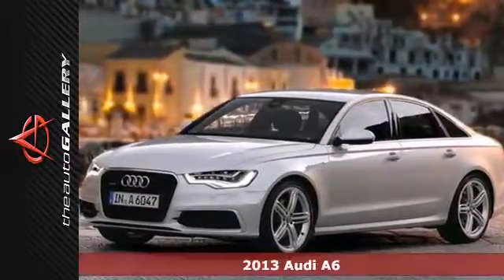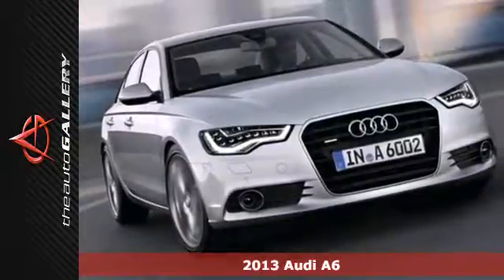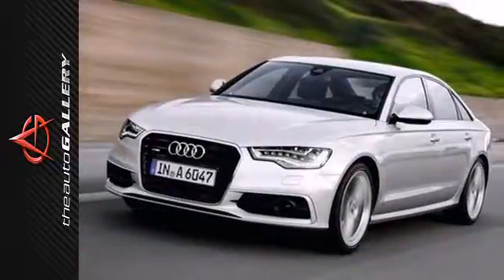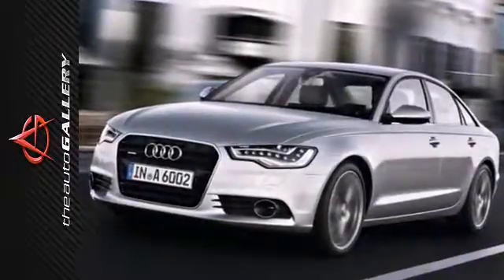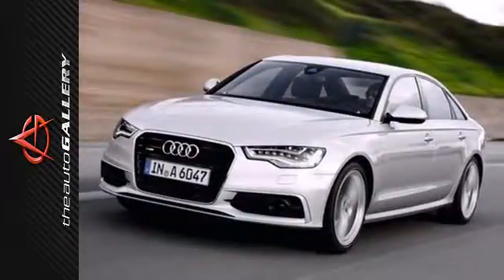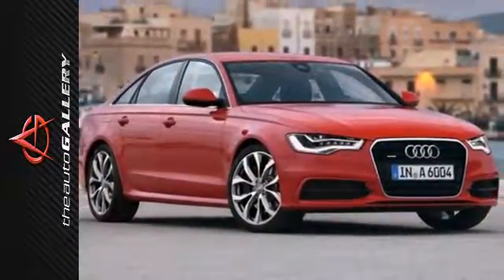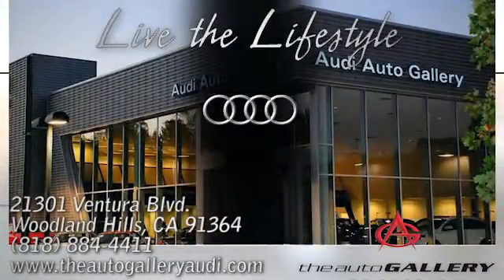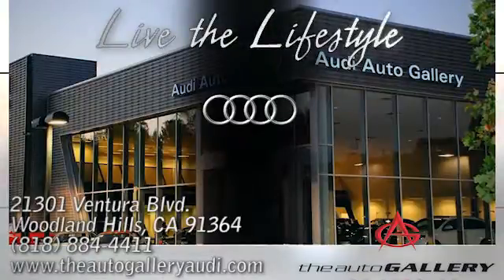2013 Audi A6 Los Angeles Woodland Hills, CA NAD089949 SOLD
Year: 2013
Make: Audi
Model: A6
Trim: 4dr Sdn quattro 3.0T Premium
Engine: 3.0L V6 24V GDI DOHC Supercharged
Transmission: AUTOMATIC
Color: IBIS WHITE
Interior: Unspecified
Stock #: NAD089949
The Auto Gallery is proud to present this beautiful 2013 Audi A6 3.0T 4dr Quattro Sedan with a Tiptronic Transmission. Finished in an Ibis White Exterior and Nougat Brown Leather Interior, this Audi A6 is simply stunning! In addition to its generous standard factory equipment this A6 boasts an attractive list of options that includes, Audi Music Interface, Audi Side Assist, and much more! Please call or visit our showroom with any questions you may have. *Monthly payments shown are based on specific interest rates and down payments on your good credit. See full vehicle description for unit specific terms. Please see manager for complete offer details.

Address:
21301 Ventura Blvd.